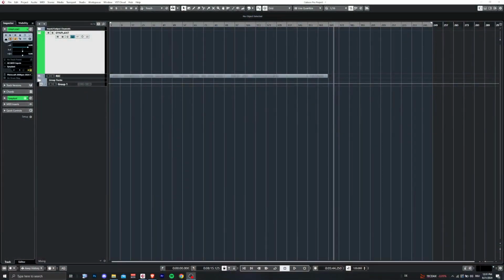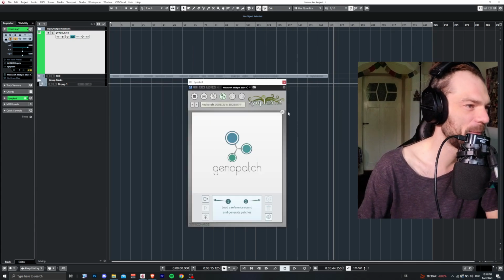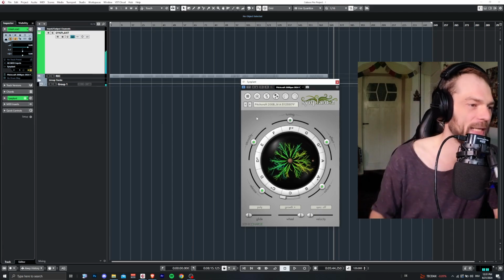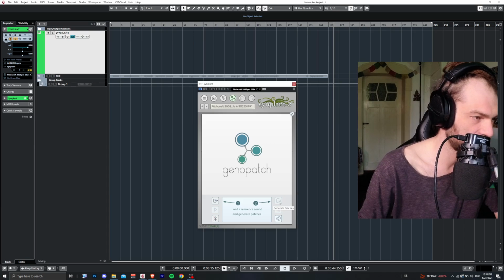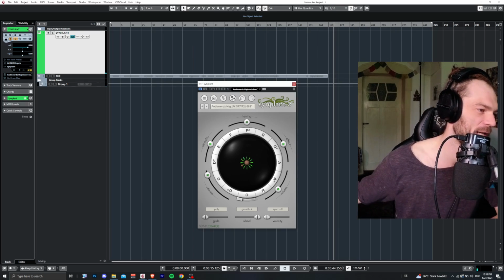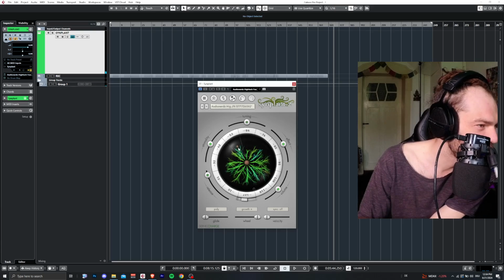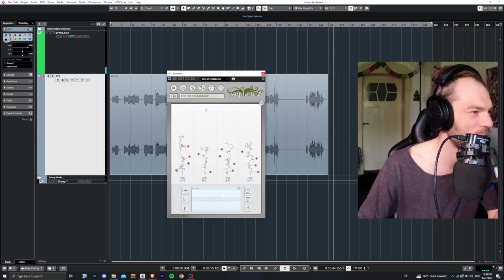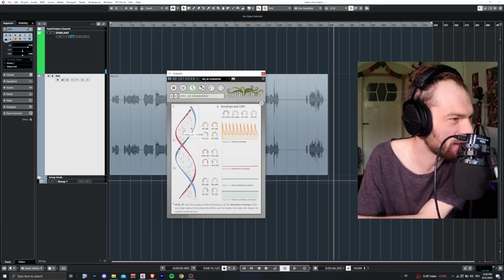Synplant 2 is a Gamechanger - AI powered VST MADNESS 👽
Synplant 2 is madness